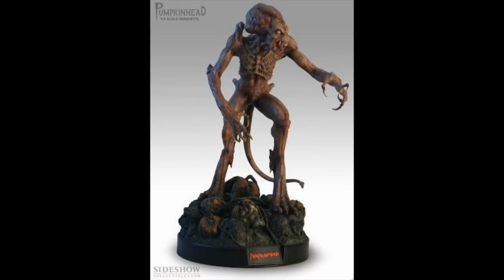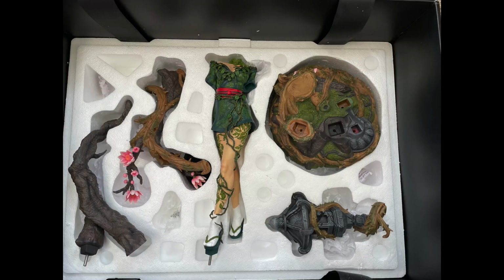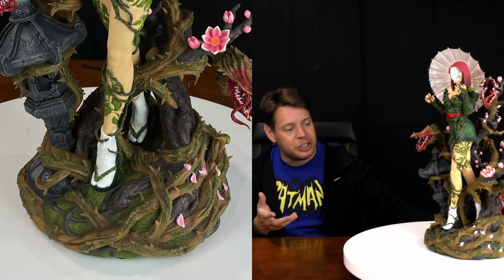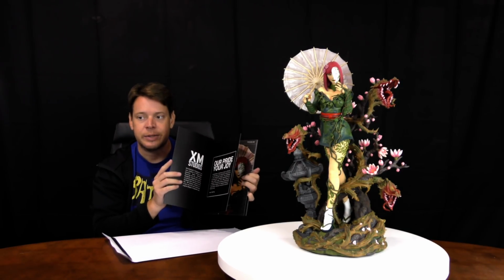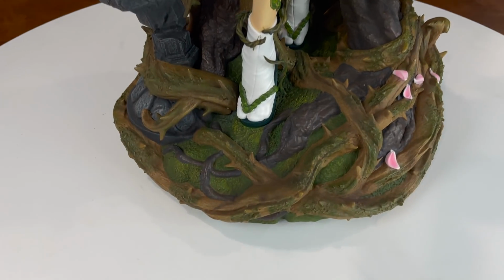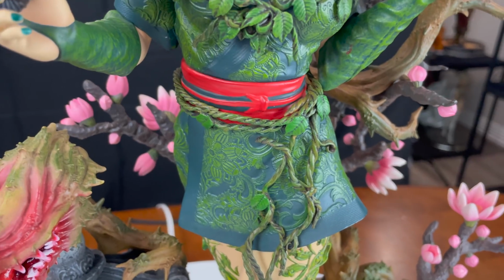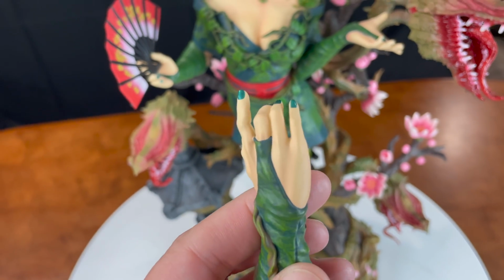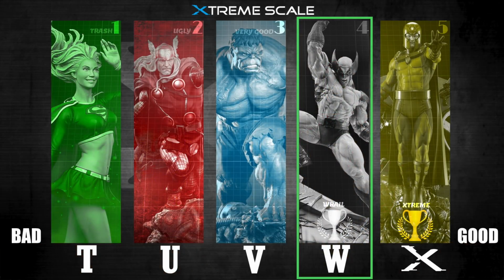I FINALLY got my GRAIL STATUE! Unboxing & Review!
After years of searching for this overpriced DC Statue, I finally was able to buy it and join it to the collection. Check out the unboxing and review here.

💢 Want To SEND ME SOMETHING?:

Mr. X
12210 Brighton Road